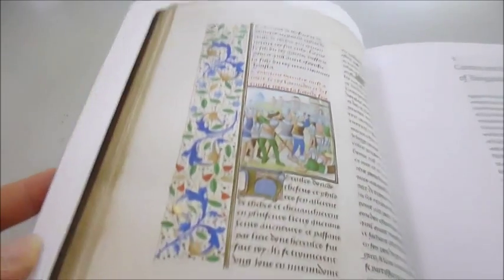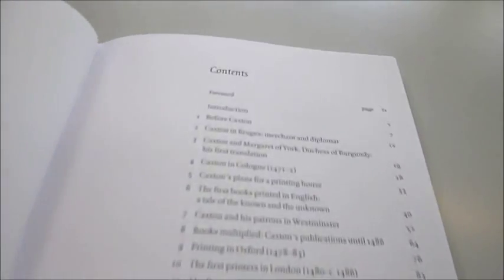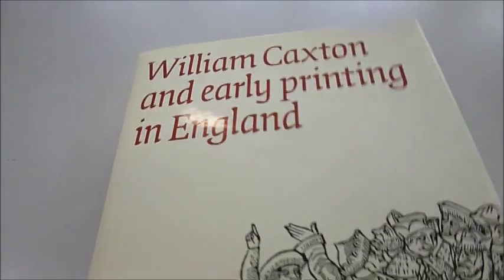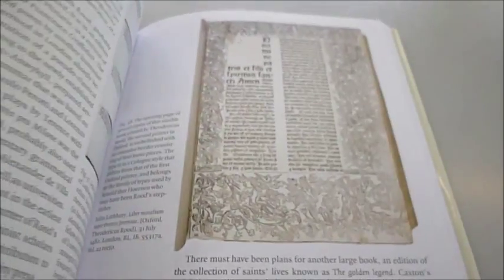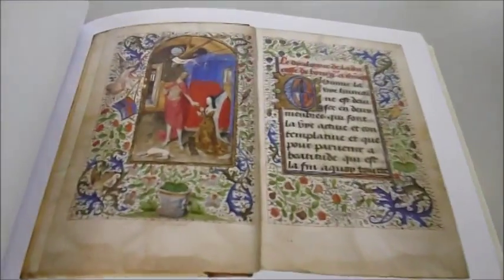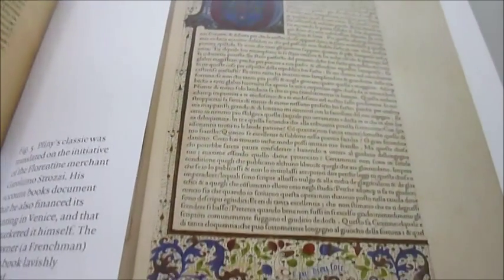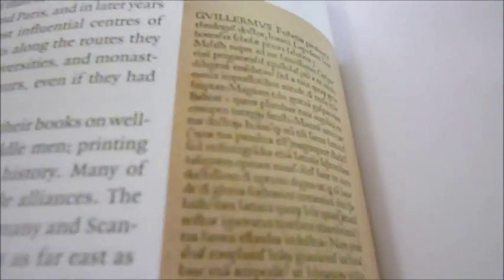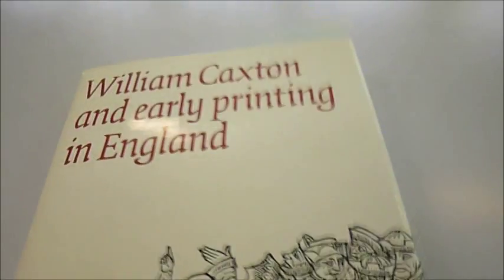WILLIAM CAXTON AND EARLY PRINTING IN ENGLAND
LOTTE HELLINGA    Book Number: 74695    Product format: Hardback

The first book to be printed in England came off a small press in Westminster in 1476, a full 20 years after the process had been invented on the Continent. Recuyell of the Histories of Troye was a translation by printer William Caxton featuring red text, with spaces left for decorations. This study focuses closely on the first 60 years of printing in England, a period dominated by Caxton, Wynkyn de Worde, and Julian Notary. Most histories of printing break the story around 1500, but the author argues that 1535 is a more natural break, when the death of de Worde coincided with new legislation designed to restrict the activities of aliens in the book trade. The authorities recognised that the printing press had been responsible for the rapid spread of Protestantism and it was hoped that immigration restrictions could halt this. Starting with Gutenberg's Bible, this volume reproduces pages from a huge range of early printed books. Caxton's first major book was Chaucer's Canterbury Tales and at the behest of his patron Margaret of York he completed a number of translations. Pynson printed works dedicated to Arthur, Prince of Wales, and enjoyed Margaret Beaufort's patronage. Wynkyn de Worde took on the printing of Boccaccio, and Julian Notary specialised in two-colour printing, producing a beautiful edition of Erasmus. Designed for both the specialist and general reader, this study is an important contribution to the history of the book trade. 212pp, bibliography, numerous reproductions. British Library Publishing, 24 x 17 x 2.5cm.